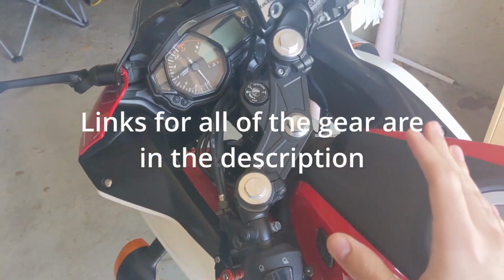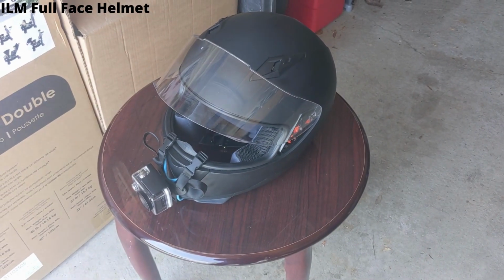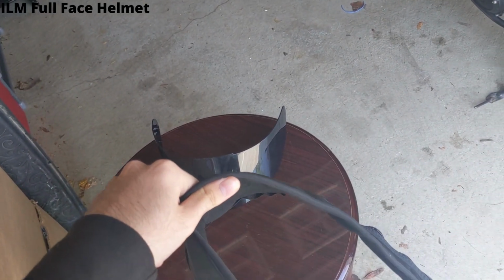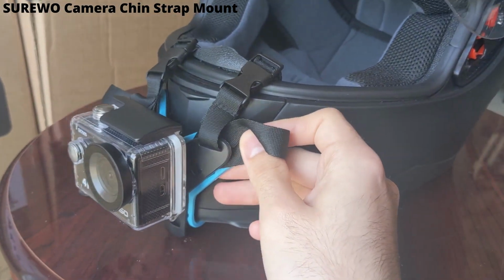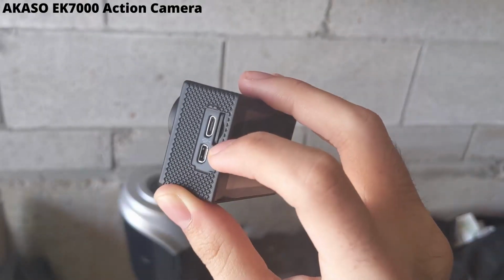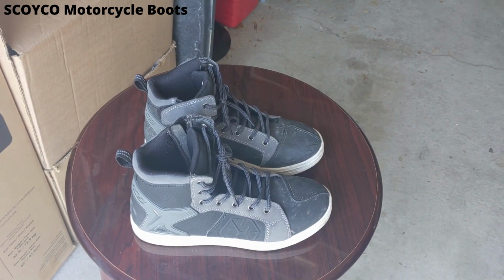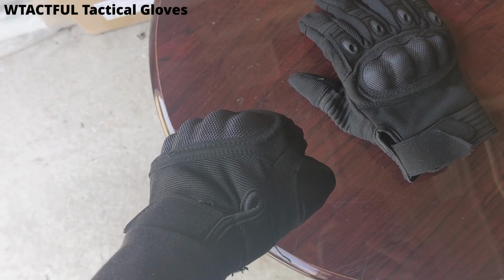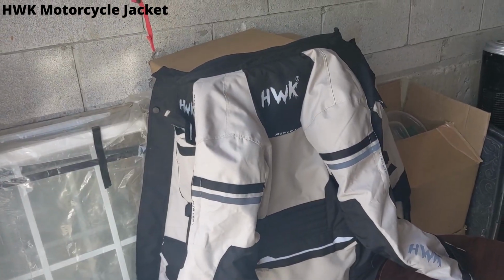My Motorcycle Riding Gear | MSF Course Gear | Amazon Gear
All my gear:

ILM Full Face Helmet

SUREWO Motorcycle Helmet Chin Strap

AKASO EK7000 Action Camera

WTACTFUL Gloves

SCOYCO Motorcycle Boots

HWK Motorcycle Jacket

00:00 Intro
00:16 Why I Used Amazon
00:50 ILM Full Face Helmet
02:04 SUREWO Camera Chin Strap Mount
02:50 AKASA EK7000 Action Camera
03:27 SCOYCO Motorcycle Boots
04:34 WTACTFUL Tactical Gloves
04:48 HWK Motorcycle Jacket
05:43 Outro